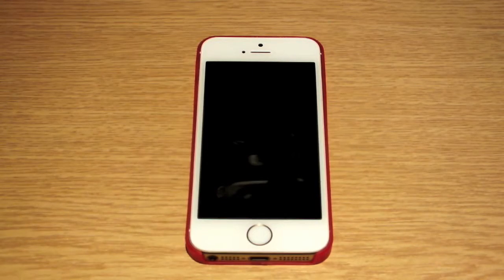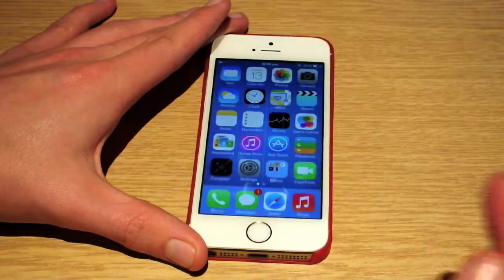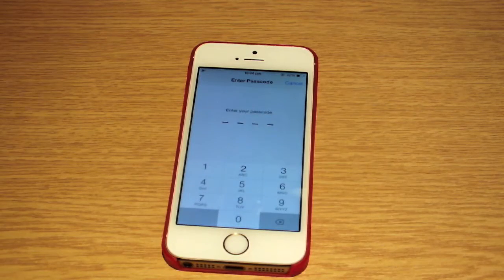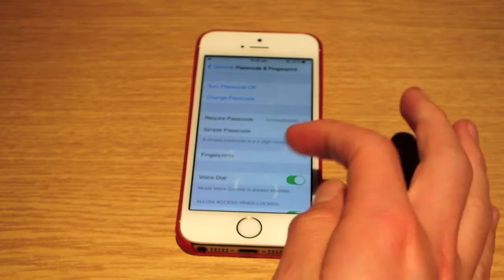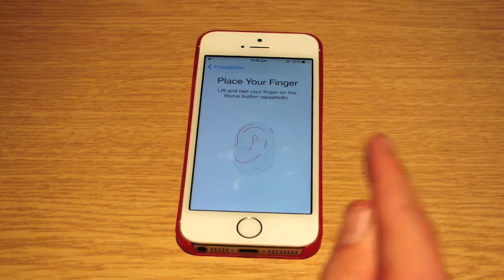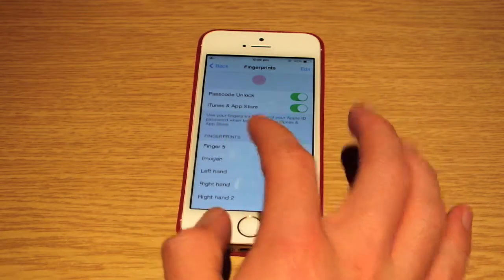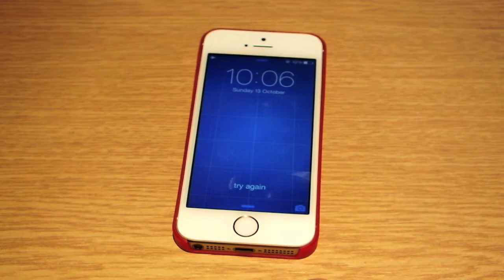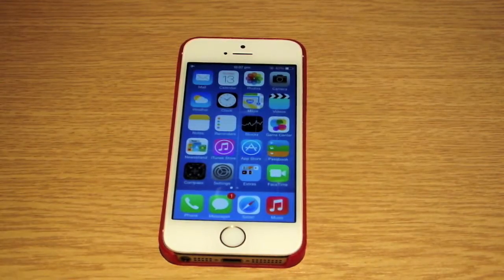Apple - iPhone 5s - Touch ID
Apples new groundbreaking technology called touch ID, uses your fingerprint to unlock your device.

You check your iPhone dozens and dozens of times a day, probably more. Entering a passcode each time just slows you down. But you do it because making sure no one else has access to your iPhone is important. With iPhone 5s, getting into your phone is faster, easier, and even a little futuristic. Introducing Touch ID — a new fingerprint identity sensor.

Put your finger on the Home button, and just like that your iPhone unlocks. It's a convenient and highly secure way to access your phone. Your fingerprint can also approve purchases from the iTunes Store, the App Store, and the iBooks Store, so you don't have to enter your password. And Touch ID is capable of 360-degree readability. Which means no matter what its orientation — portrait, landscape, or anything in between — your iPhone reads your fingerprint and knows who you are. And because Touch ID lets you enroll multiple fingerprints, it knows the people you trust, too.